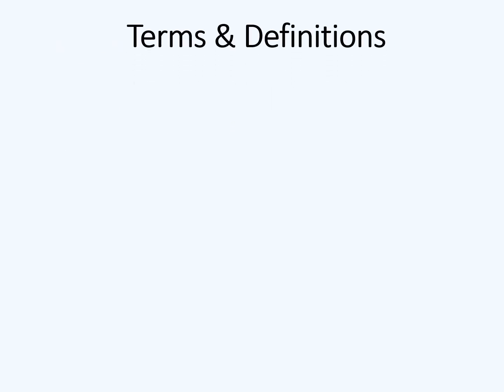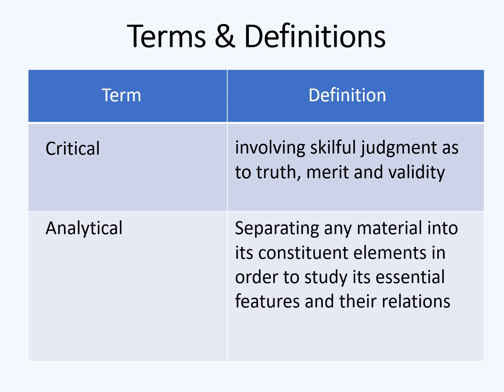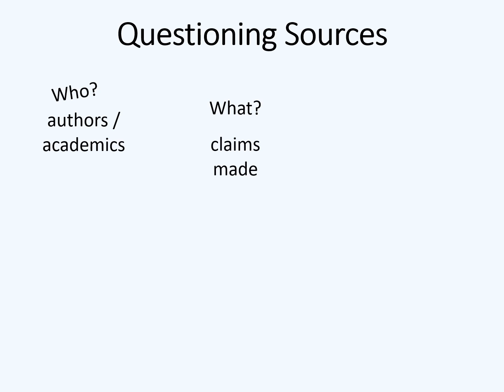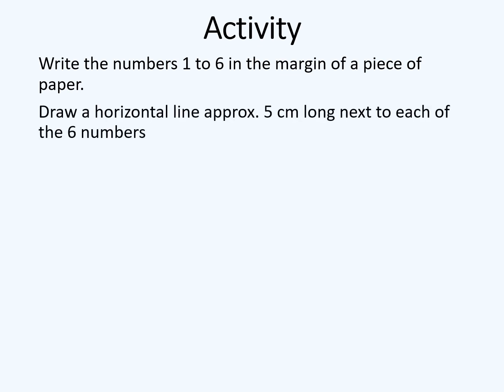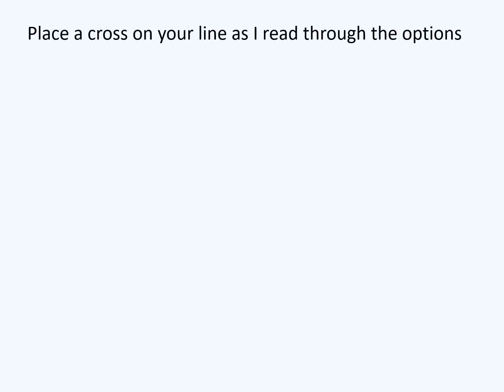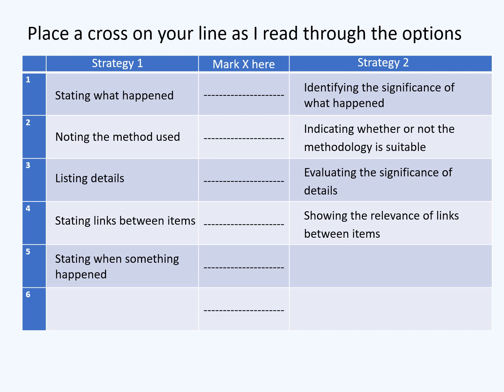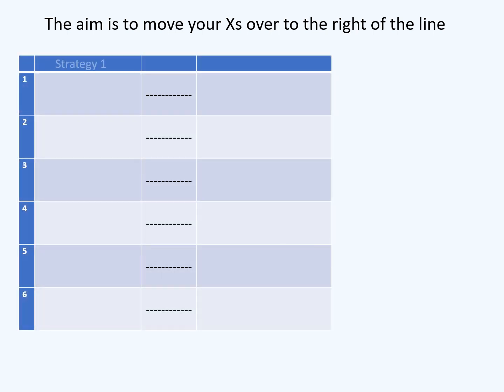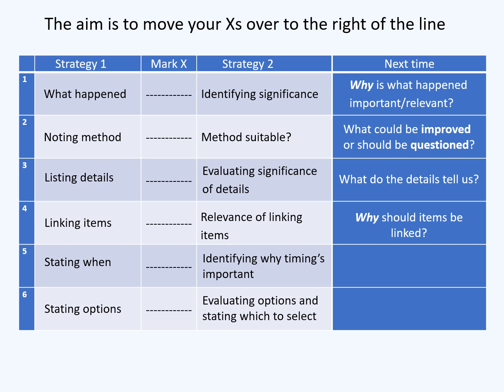Critical Analysis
Thinking critically isn't just a skill that you need at university; it is a transferrable skill and one that is highly valued in the workplace. The ability to question and evaluate evidence is essential in everyday life. It is important not to accept what you see/read/hear simply at face value - always seek the source of the information and check its validity.